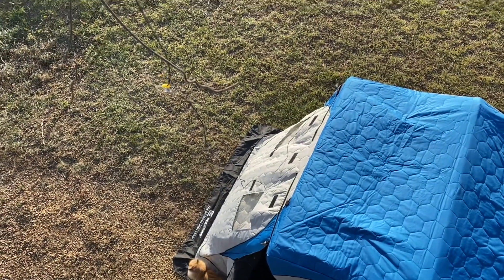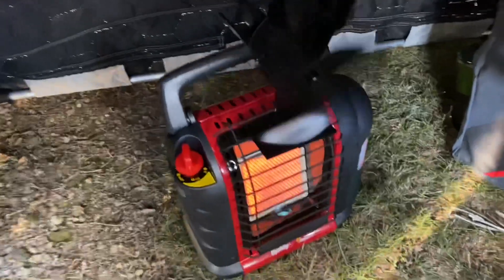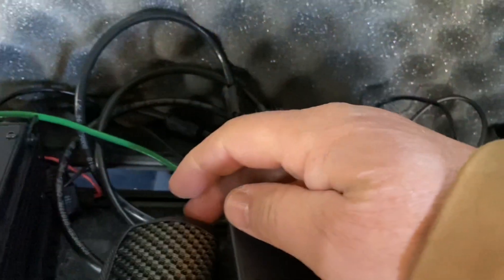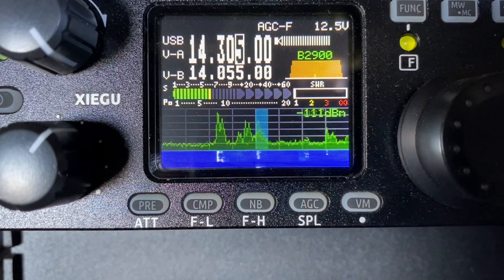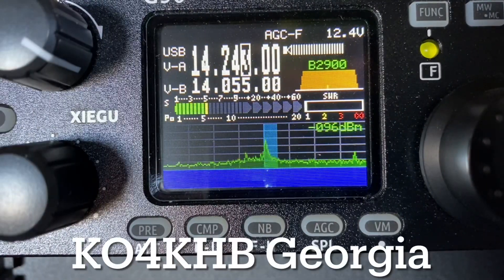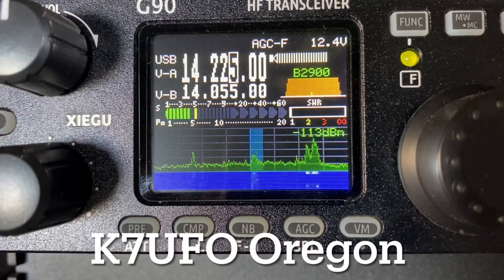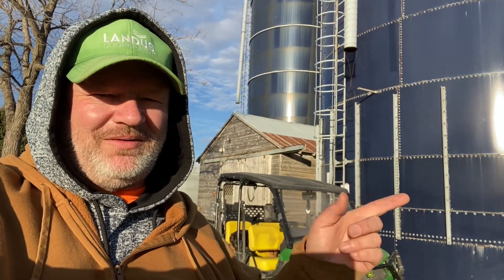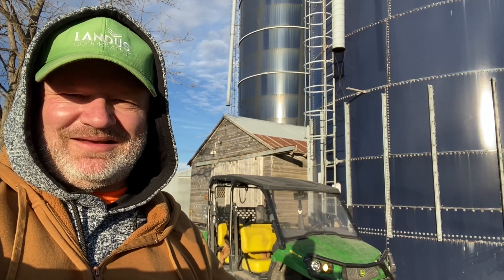The Silo QRP SSB 5w - Iowa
SiOTA ~ Silos On The Air... I wanted to see how this silo made from Steel would act compared to the Cement silo I used in a previous video.. Would it actually work? and if it did work, I was curious if my contacts would only be to the West and none to the East since the pipe I connected to was on the west side of the silo.. Will the pipe act as a Driven Element and the silo as a director?.. or, will the silo radiate all the way around ?.. Lets find out...